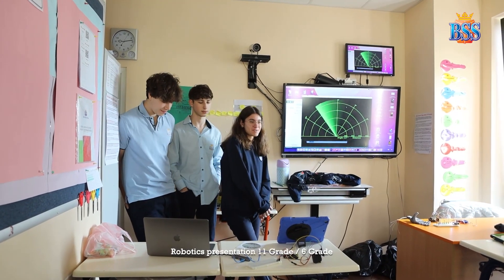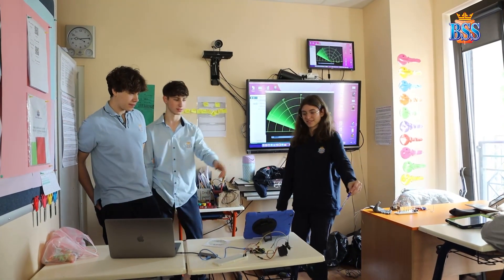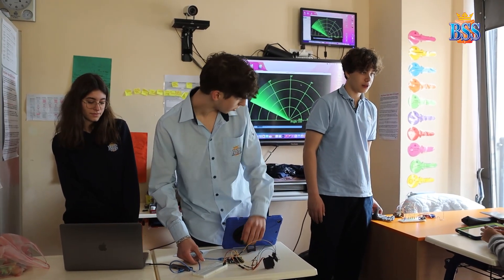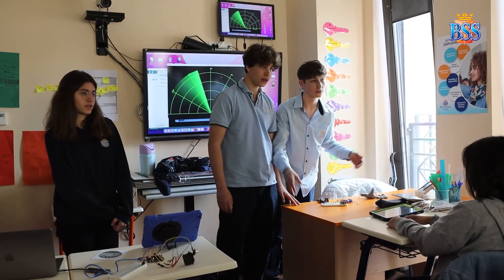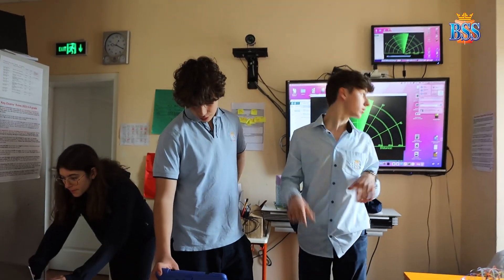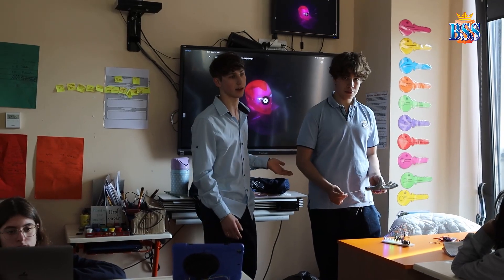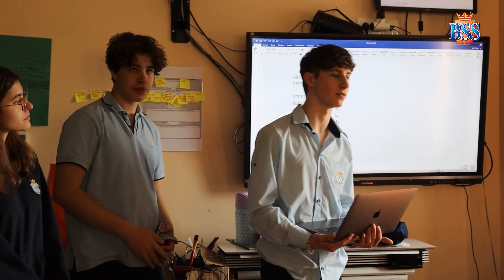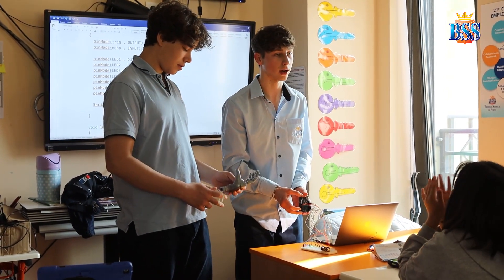Robotics presentation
A group of Grade 11 students presenting some of their work in the field of robotics to an audience of Grade 6 students.